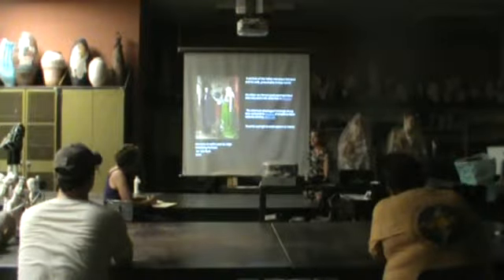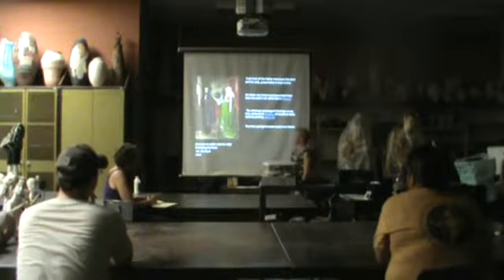casey lecture part 1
Casey Stueber's Lecture for Crowder Interview